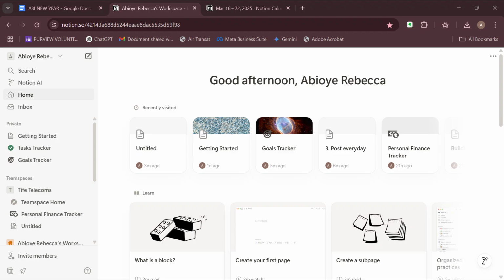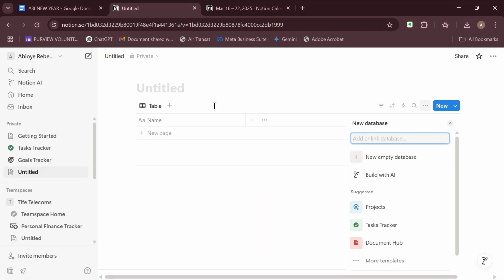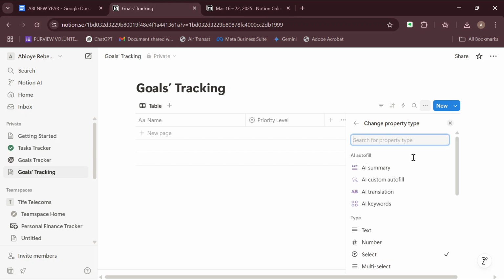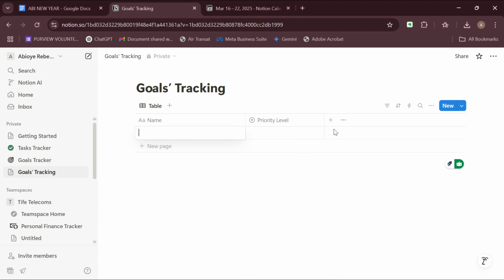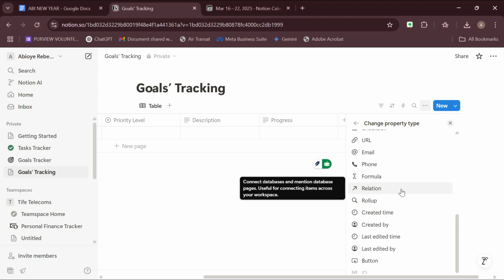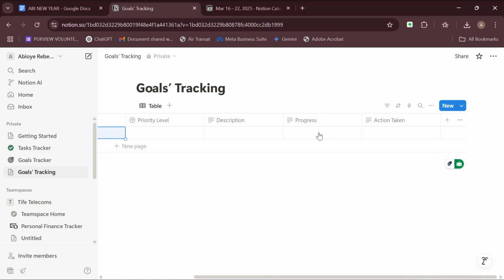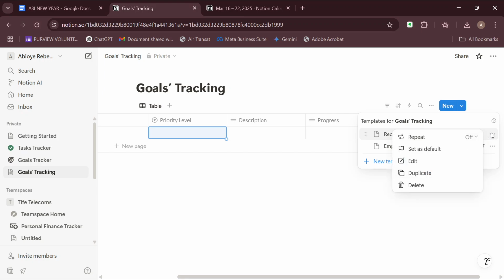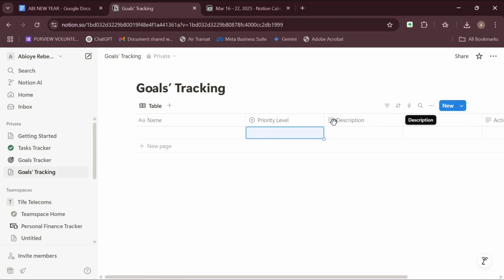How To Use Notion To Track Goals (Quick & Easy)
In this video I will show you How To Use Notion To Track Goals. It would be good if you watch the video until the end so that you don't miss important steps.